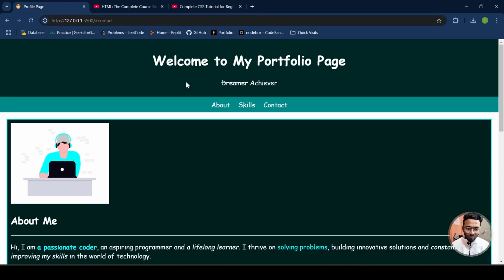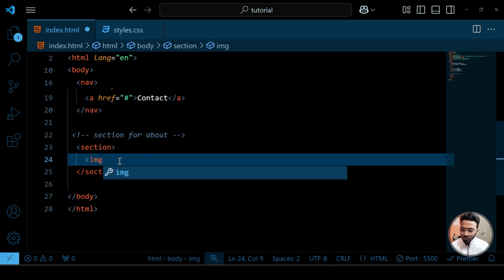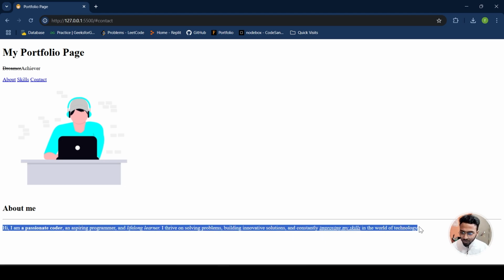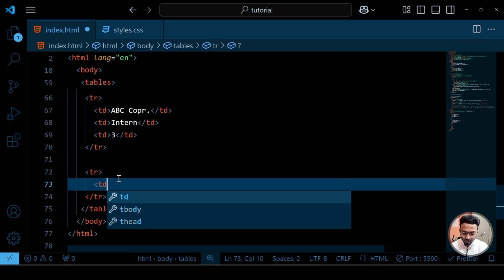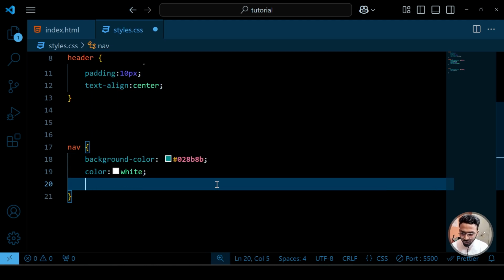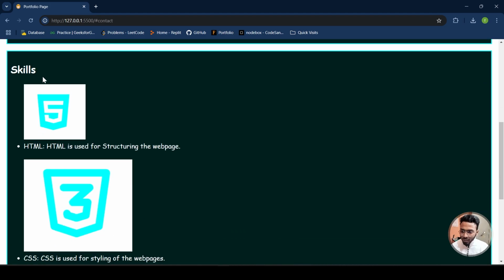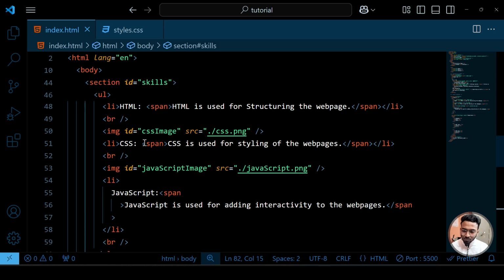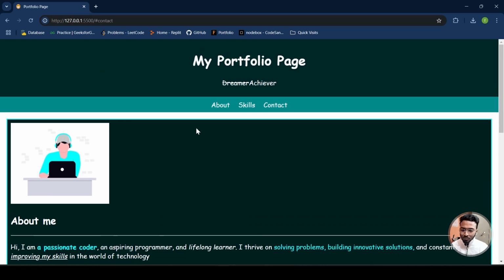Build Your First Web Page | Step-by-Step Guide | HTML CSS Basics for Beginners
Create a stunning portfolio page from scratch using HTML and CSS in this step-by-step project tutorial! Whether you're a beginner in web development or looking to showcase your skills, this video will guide you through building a responsive and visually appealing portfolio website.

What You'll Learn:

    Structuring a portfolio page with HTML
    Styling your portfolio with CSS
    Adding sections for About, Projects, Contact, and more
    Tips to make your portfolio stand out

how is a website created,
how is a website built,
how to create a simple webpage,
how to create a simple webpage using html,
how to create a simple web page using bootstrap 5,
how to create a simple webpage using html and css,
how to create a simple webpage using react js,
how to create simple web page,
how to make a simple webpage using html
how to create simple web page in html and css